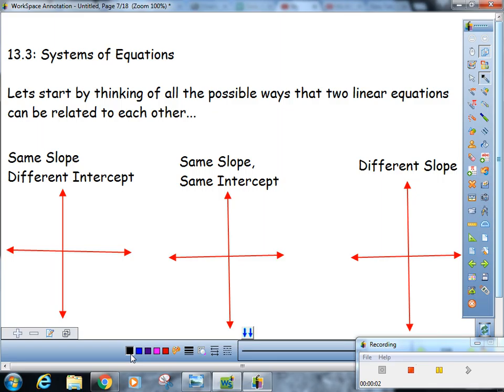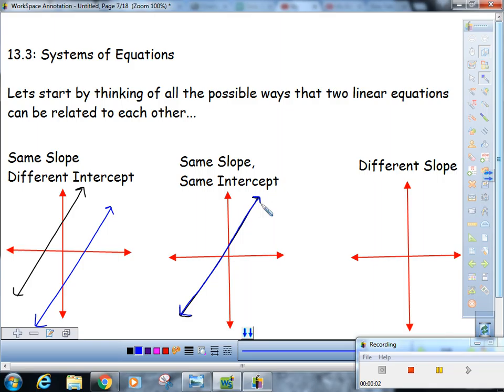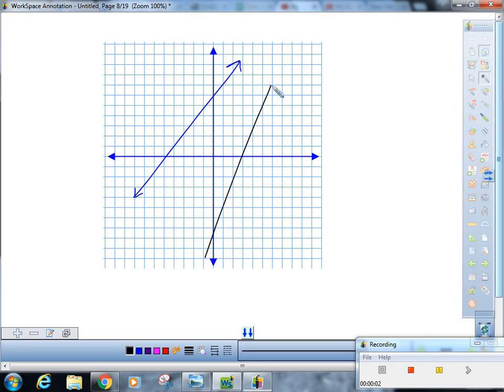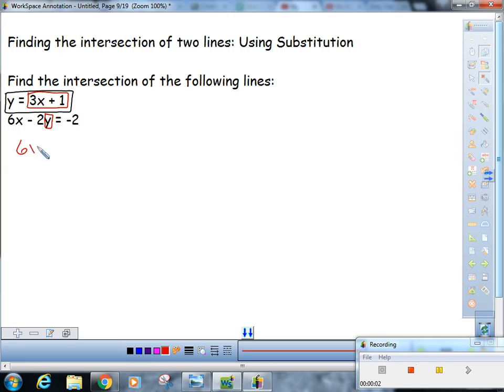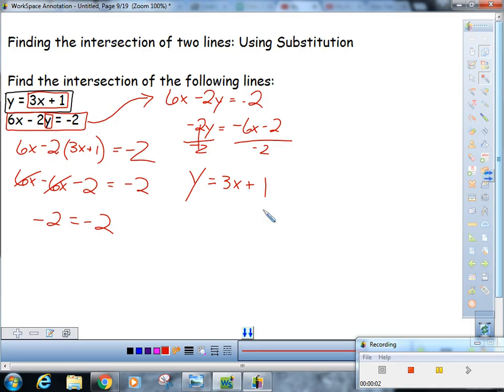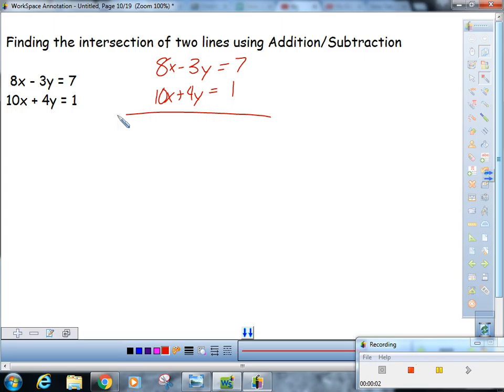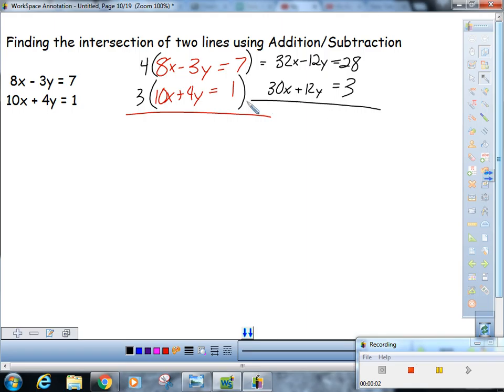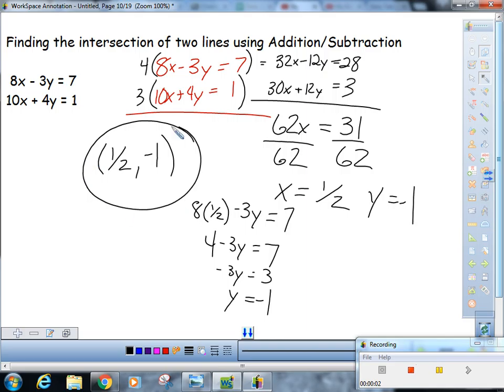Geometry Notes 13 3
An review to solving systems of Equations